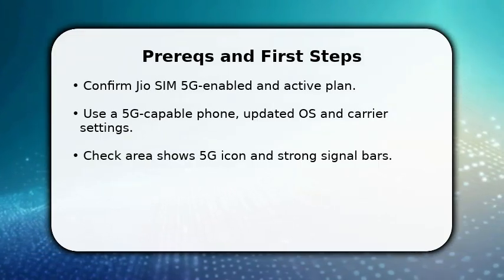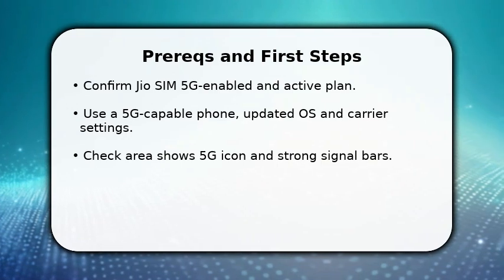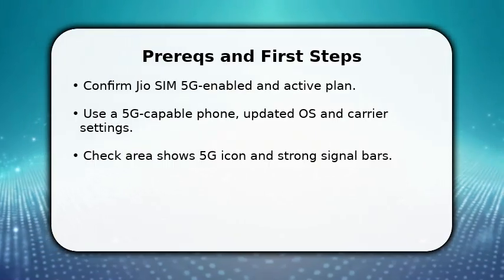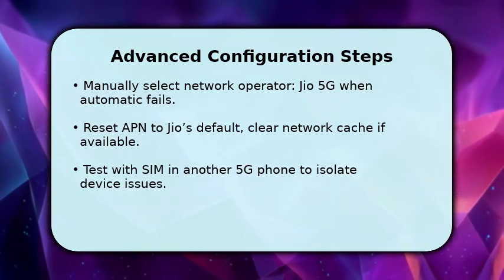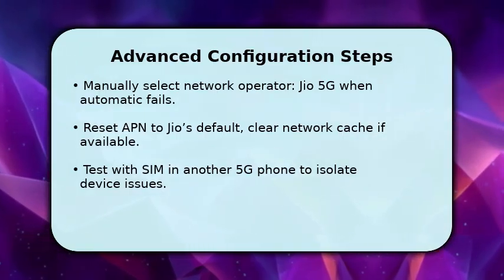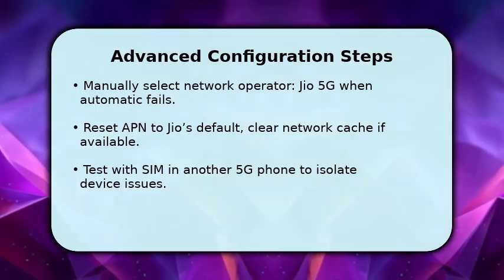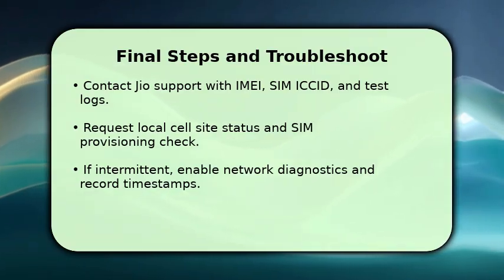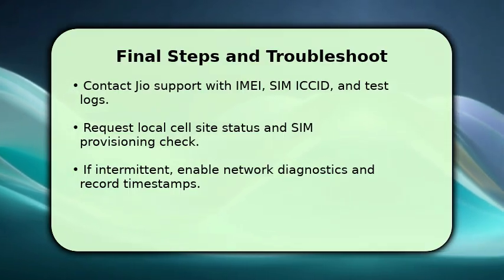How to Fix 5g Network in Jio - Step by Step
How to Fix 5g Network in Jio - Step by Step | 🔒 Surfshark VPN Deal — Stay private and secure. $1.99/mo + 3 Months Free ▸

Learn the essential steps to troubleshoot and fix a malfunctioning Jio network. This guide provides practical solutions for common issues, ensuring you can quickly restore your connectivity.